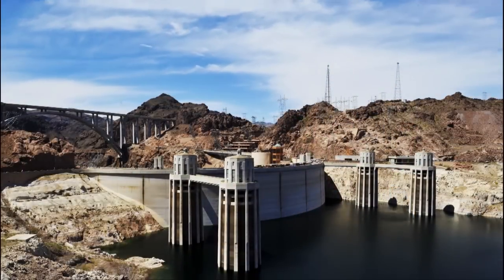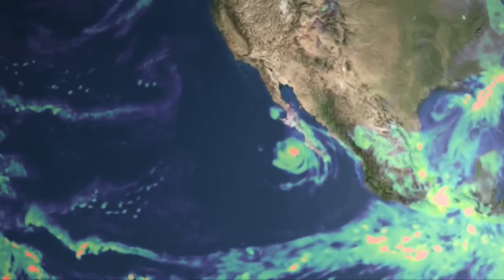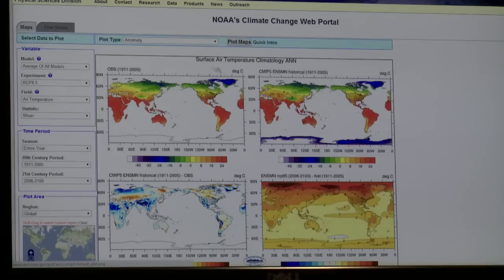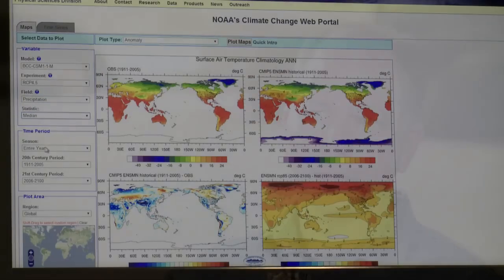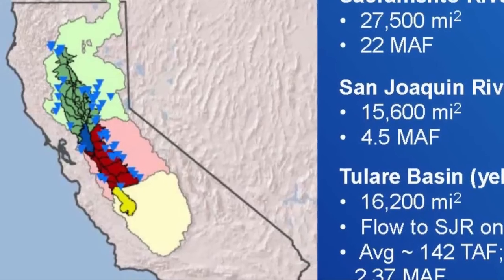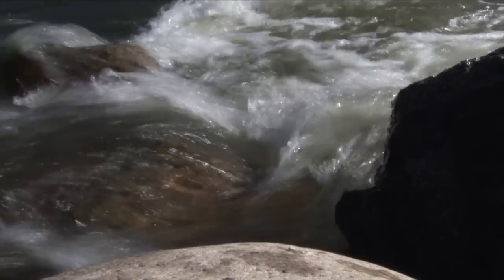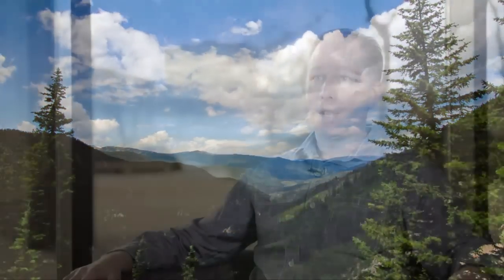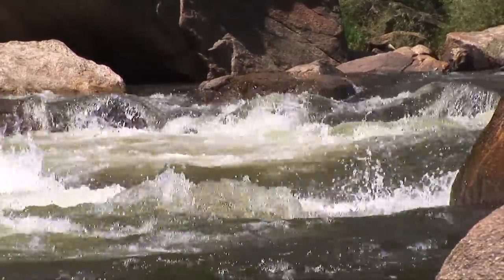Relevance, Reliability & Applicability of Water Resources & Environmental Planning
Reclamation Climate Change Research Series - Relevance, Reliability & Applicability of Water Resources & Environmental Planning